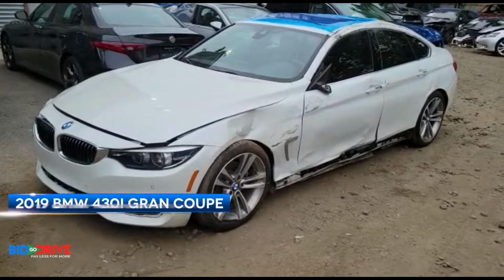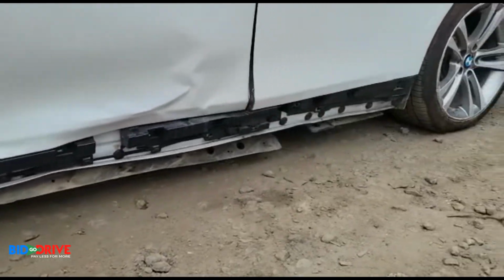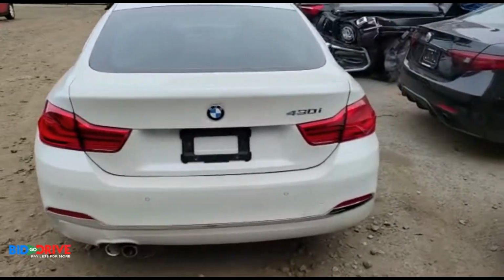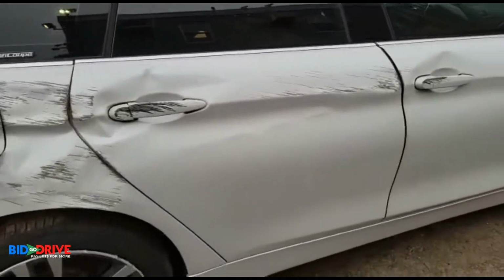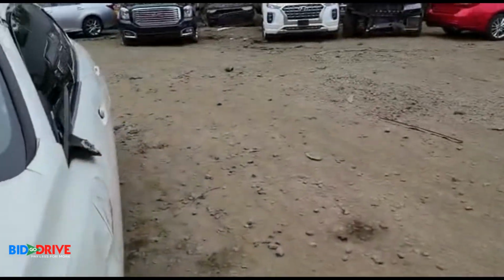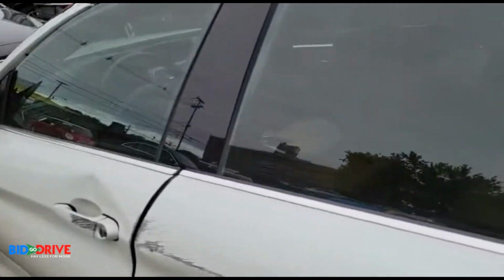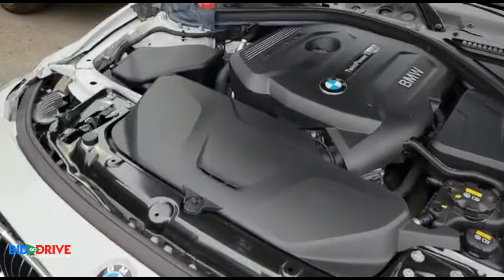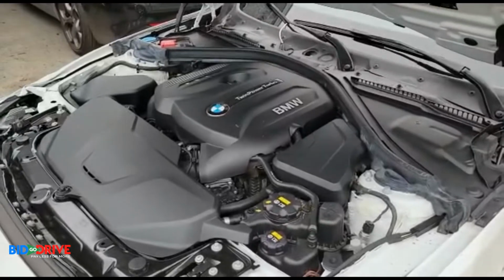Salvage BMW 430i Gran Coupe 2019 ( Walk Around Video ) | BidGoDrive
This 2019 BMW 430i Gran Coupe sustained Side damage. This unit is confirmed to run and drive. This vehicle has a retail value of $26,500. This vehicle is being sold with a salvage title. We can assist you whether you are shipping domestic or international. We ship worldwide.